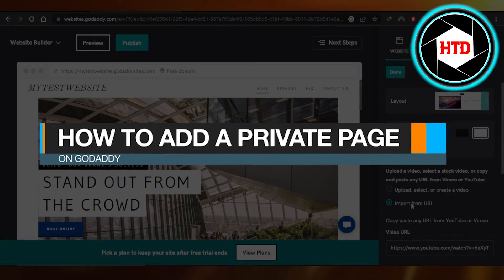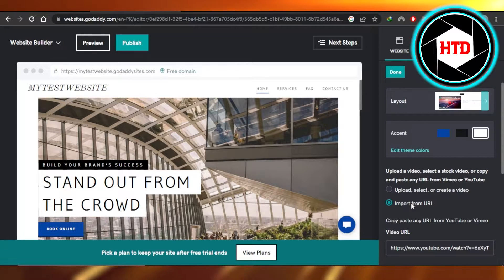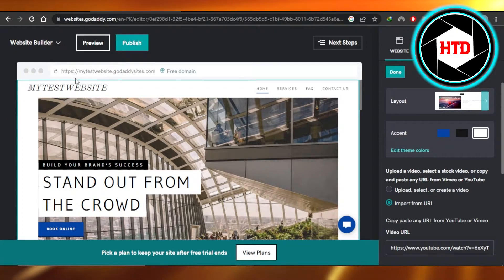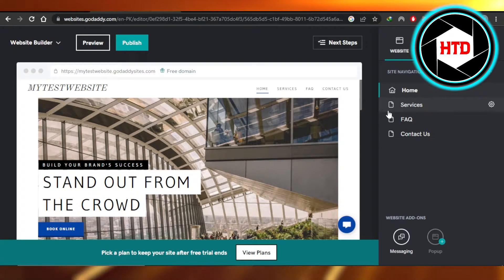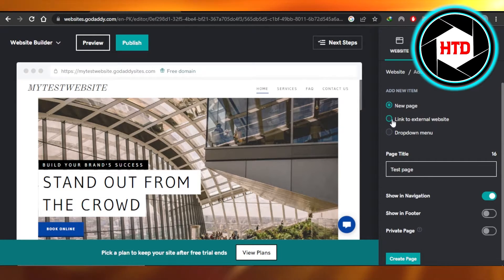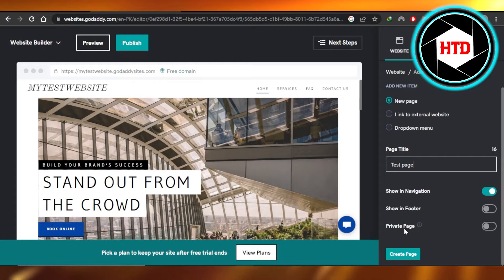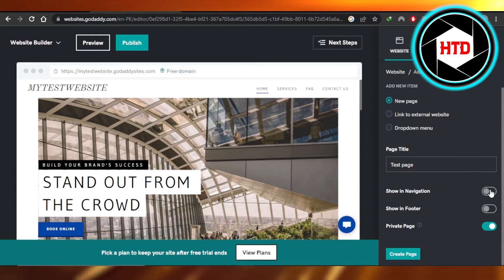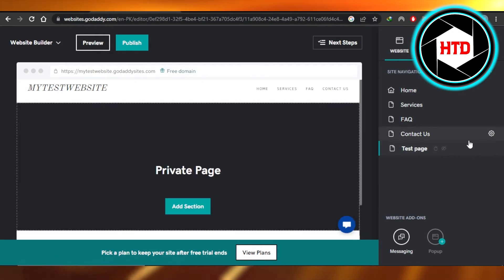How To Add A Private Page On GoDaddy - Quick And Easy!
Learn How To Add A  Private  Page On GoDaddy. It is really easy to do and learn to do it in just a few minutes by following this super helpful tutorial to get a better understanding of everything.